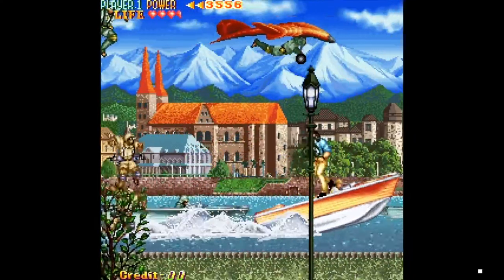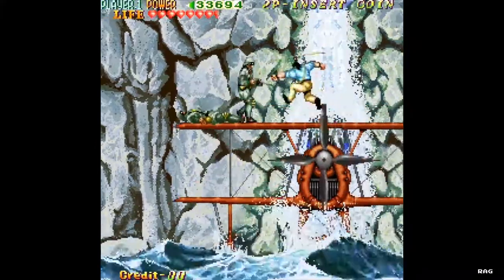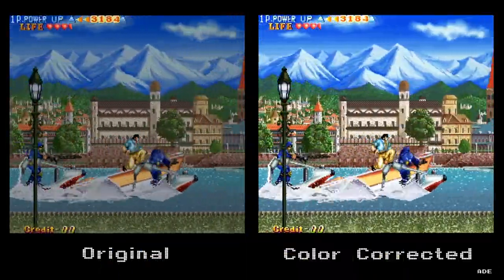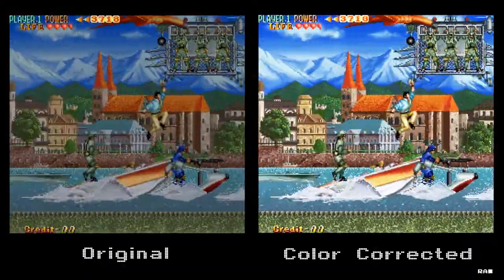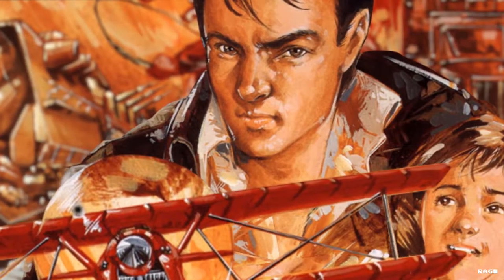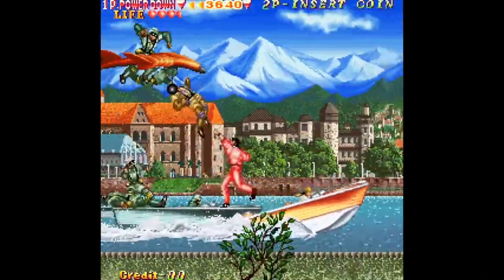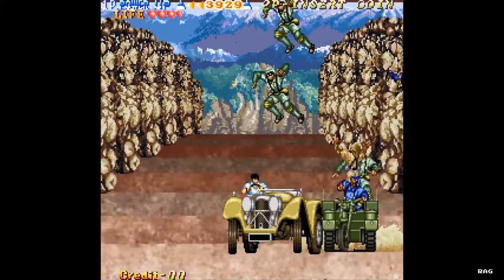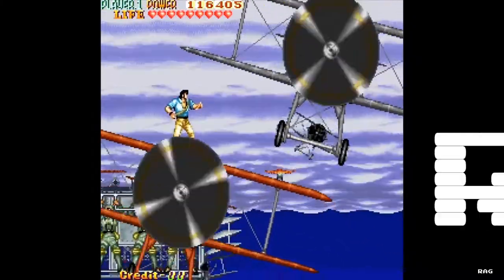Retro Arcade Reviews #26 - The Cliffhanger: Edward Randy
Welcome to Retro Arcade Reviews!!! In this episode, I will be reviewing the arcade classic The Cliffhanger: Edward Randy created by Data East in 1990.

Retro Arcade Reviews - Episode #26 The Cliffhanger: Edward Randy